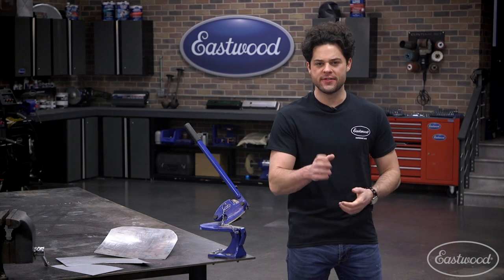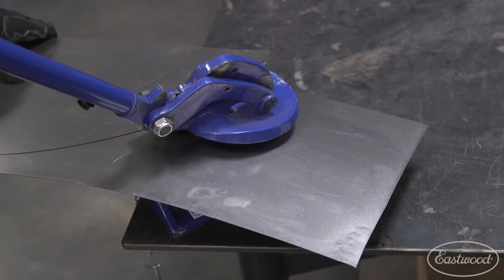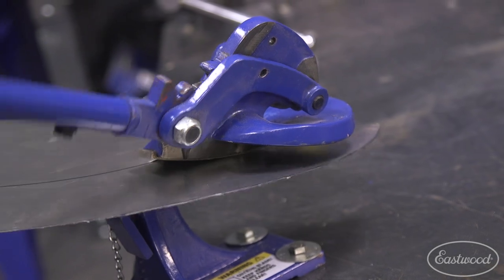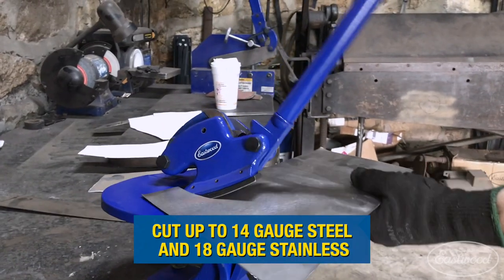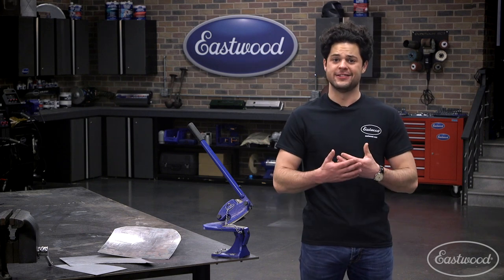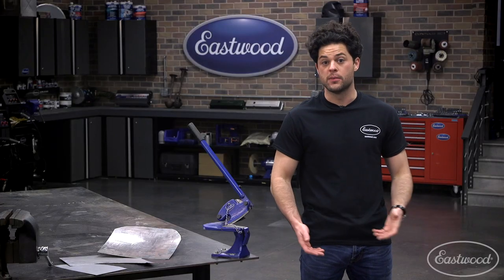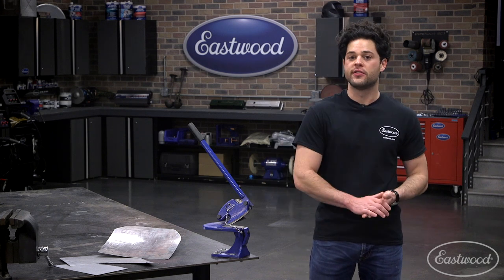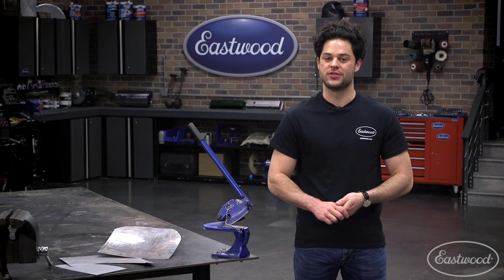The BEST WAY to Cut Curves in Sheet Metal - Eastwood Throatless Shear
In this video Joe goes over the Eastwood throatless shear, the BEST way to slice through sheet metal while making intricate cuts!

THE EASTWOOD THROATLESS METAL SHEAR FEATURES:

Throatless Bench Shear makes quick, clean, cuts in metal—straight, curved, or more intricate

Rack and pinion gearing, plus extended handle, improve your leverage
Tool steel blades slice thru 14 gauge mild steel, 14 gauge aluminum, 18 gauge stainless
Throatless shear is crafted of rugged cast iron
This is not your typical metal cutter. Our rugged, cast iron throatless shear allows you to make straight, intricately curved and irregular cuts in metal with ease and accuracy.

Throatless hand shear design amplifies leverage with rack and pinion gearing and an extended handle, so you’ll easily slice through 14-ga. mild steel, 14-ga. aluminum and 18-ga. stainless. Tool steel blades (adjustable for wear) provide burr-free cuts. Metal cutter’s base has three holes for mounting this throatless hand shear on your workbench or our 13162 Tool Stand.

CONTENTS

SPECIFICATIONS

MAXIMUM CUTTING THICKNESS:

14 Gauge Mild Steel
14 Gauge Aluminum
18 Gauge Stainless Steel